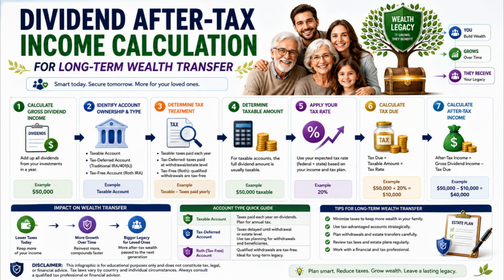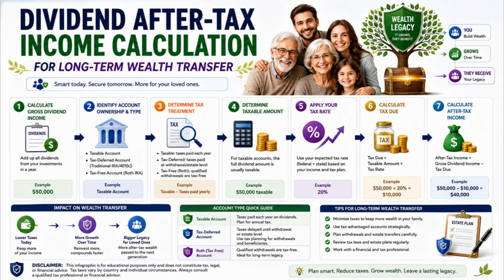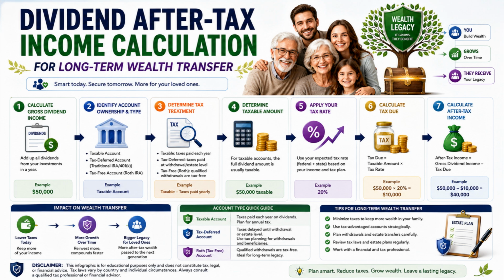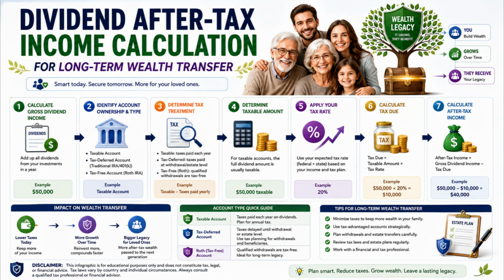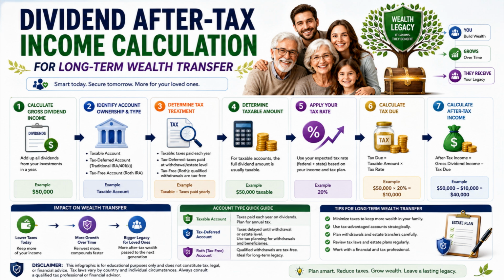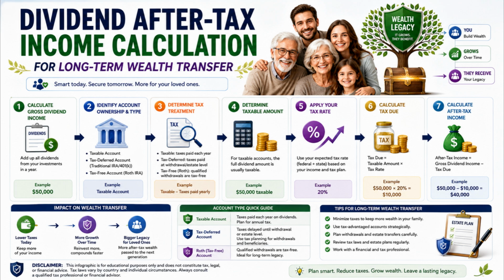Dividend After-Tax Income Calculation for Long-Term Wealth Transfer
Learn how to calculate Dividend After-Tax Income for Long-Term Wealth Transfer with a simple step-by-step guide. This video explains gross dividend income, account ownership, taxable accounts, tax-deferred accounts, Roth accounts, tax treatment, taxable amount, tax rate, tax due, and final after-tax income to help families reduce tax drag, grow wealth, and leave a stronger financial legacy.